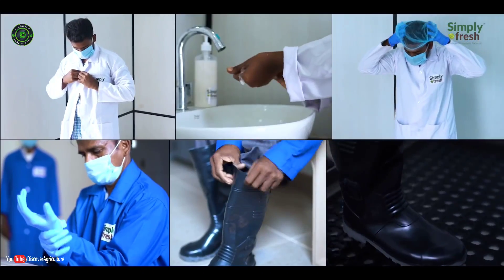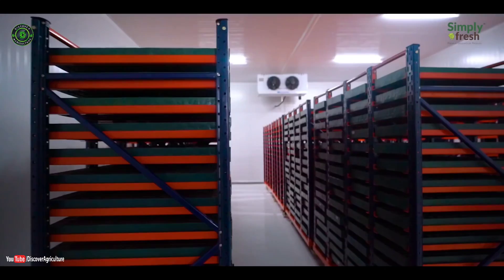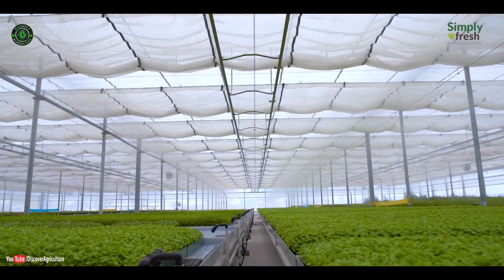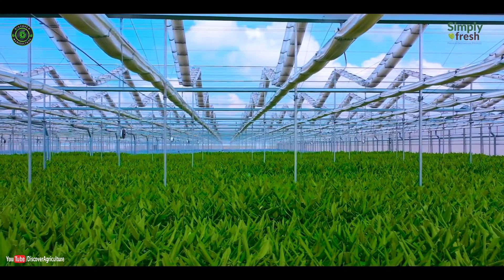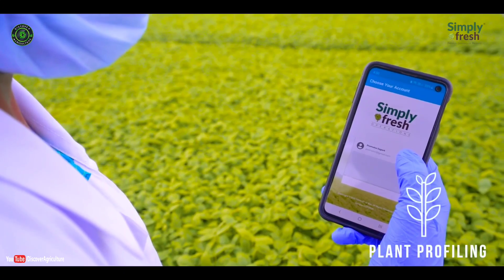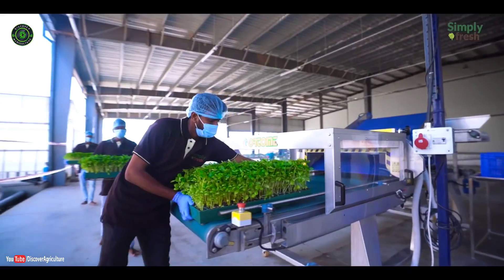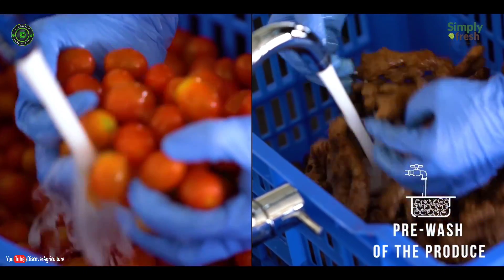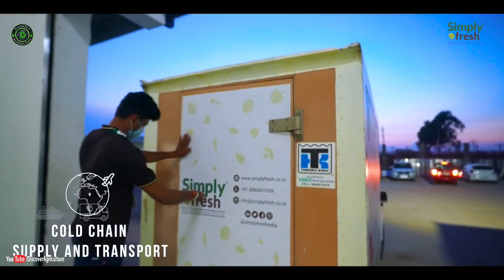India's largest Precision Farm - Simply Fresh | 140 Acre Modern Agriculture Farm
A 140 Acre state of the art facility that grows fresh produce and medicinal plant for nutraceutical raw material using precision farming techniques. Simply Fresh focuses on Affordable Food Safety, Traceability, Consistent Quality Assurance, and Sustainable Farming Practices to grow all the produce. At Simply Fresh, the seeds are procured globally and plants are grown in AI Controlled Greenhouses which provide optimum growing conditions. A man-made 6 Acres rainwater harvesting body ensures sustainable farming, where the only 1/10th of water is used when compared to traditional farming methods. Farm to Fork, we ensure everything that you eat is Simply Fresh!

India's largest Precision Farm - Simply Fresh | 140 Acre Modern Agriculture Farm | Organic Farming